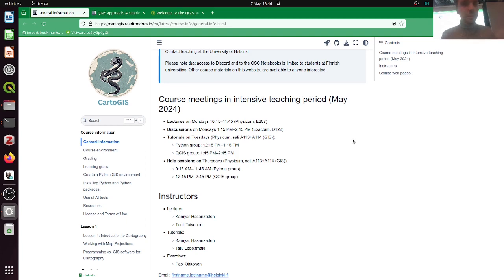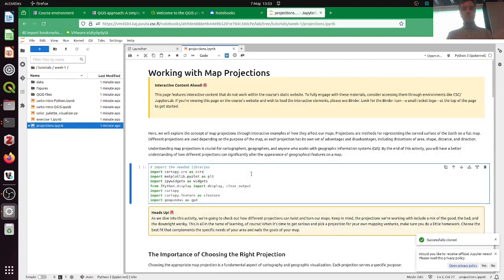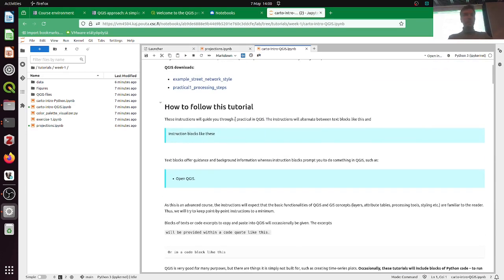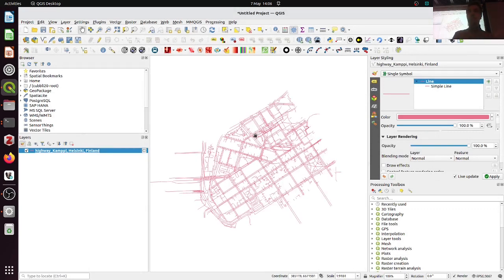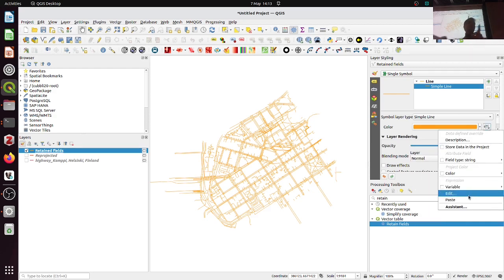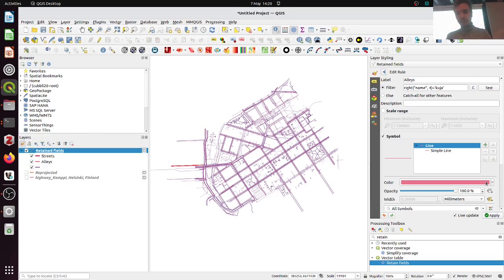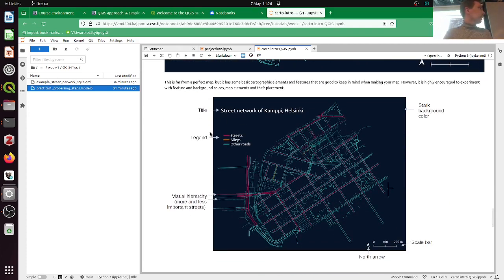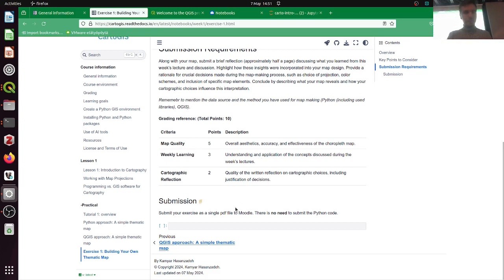Tutorial 1 - 7.7.2024 (QGIS)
Tutorial 1 - QGIS version